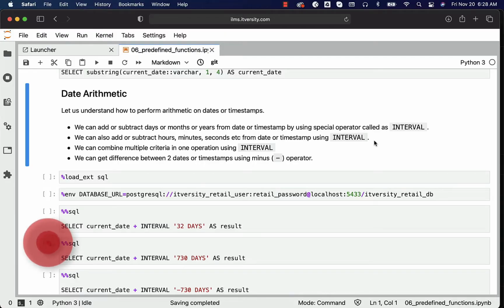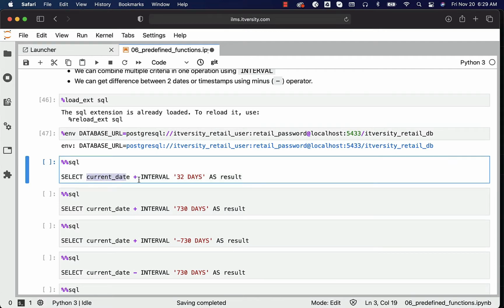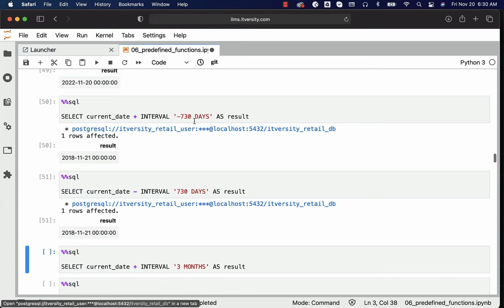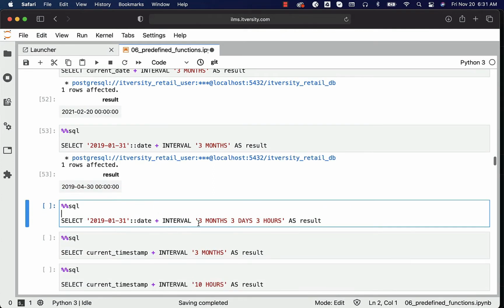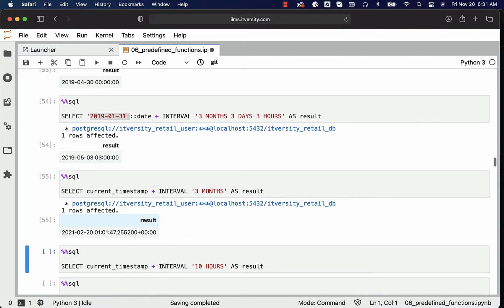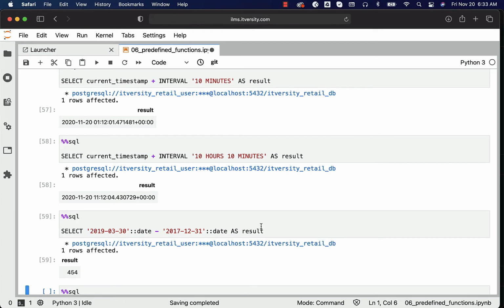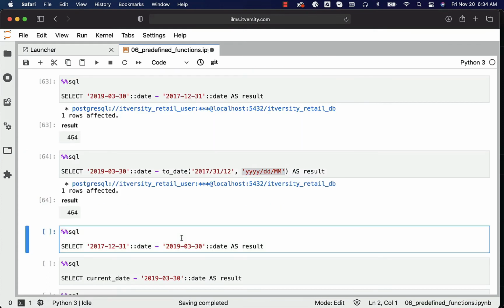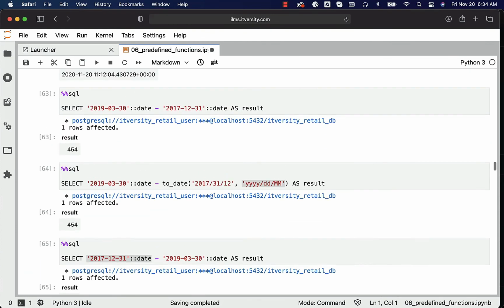Database Essentials - Predefined Functions - Date Arithmetic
Let us learn on how to perform arthimetic operations on dates and timestamps.

More top rated DataEngineering Courses from itversity 👇🏻